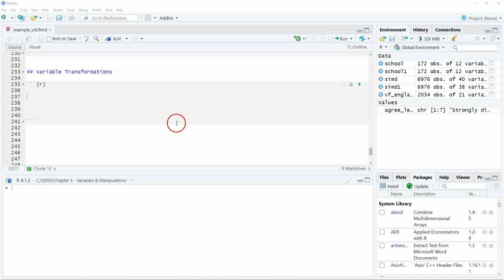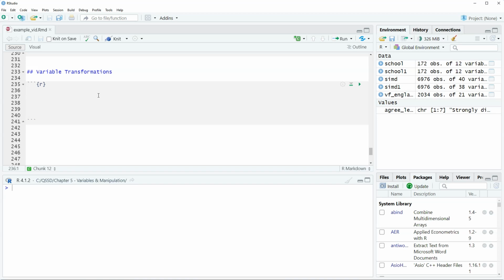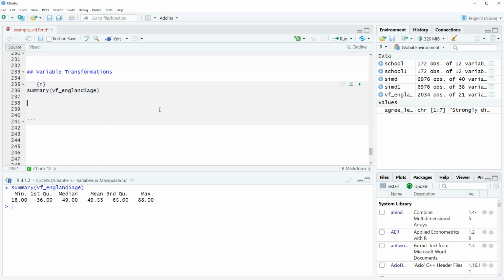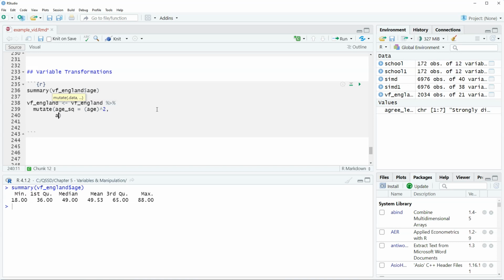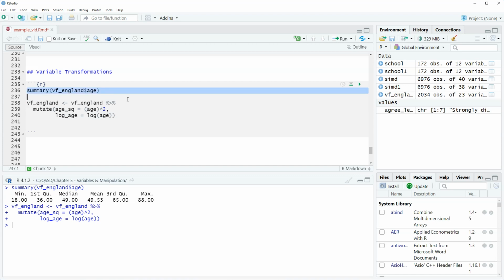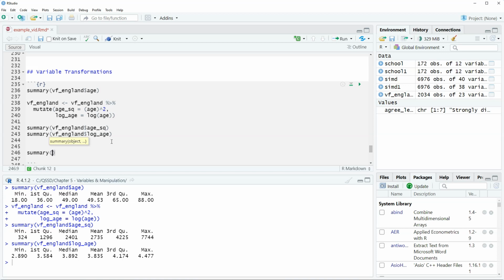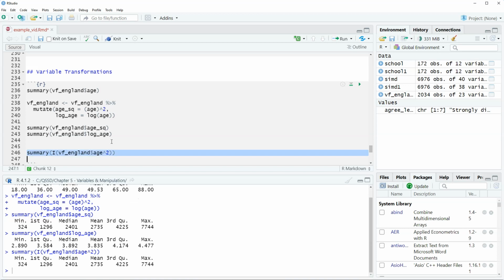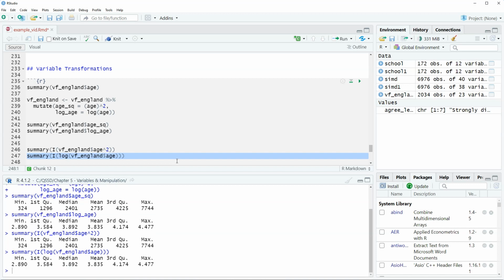Chapter 5 Video 11 - Variable Transformations in R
In this video, we quick look at variable transformations in R.  This is done using the mutate() and I() functions.